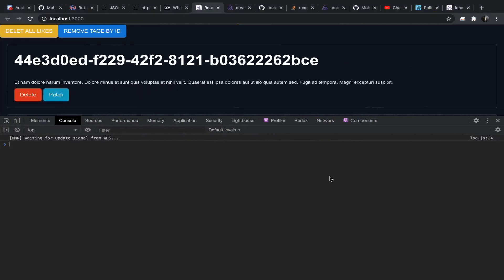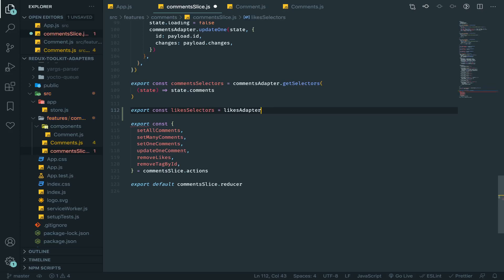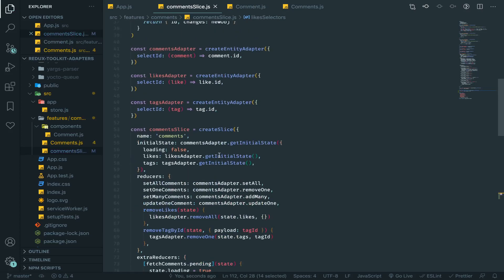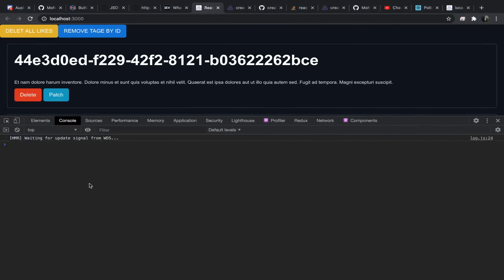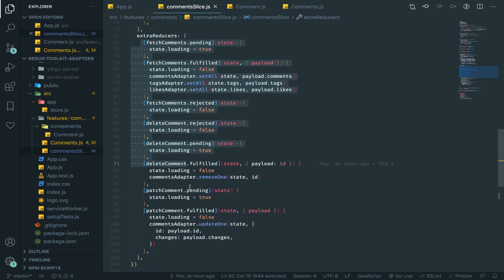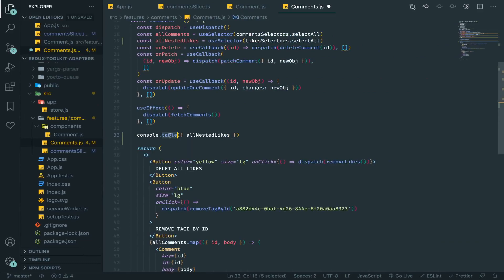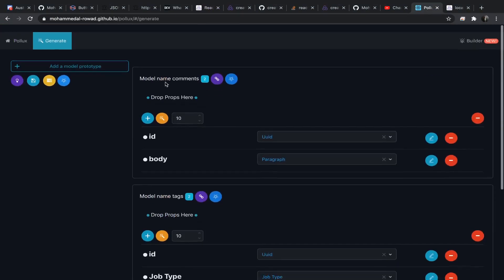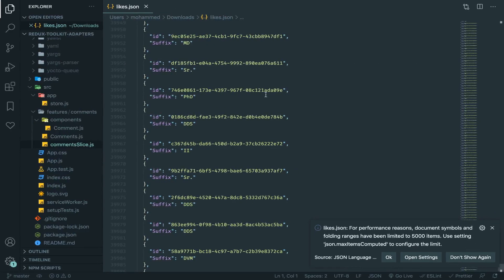06 - Selectors to get nested adapter data - redux toolkit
In this series, we'll be going through the createEntityAdapter API and use it with createAsyncThunk